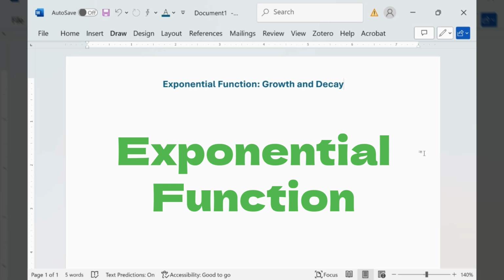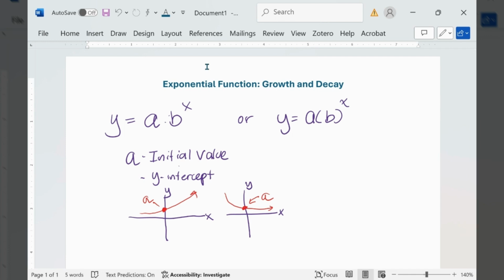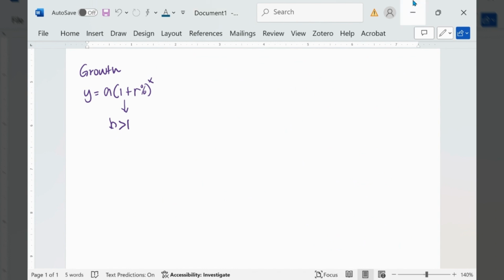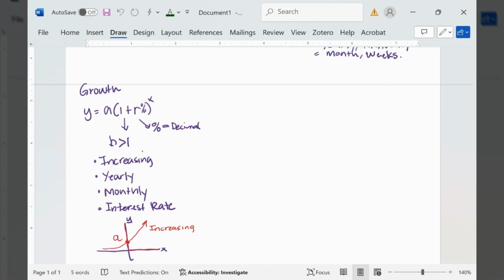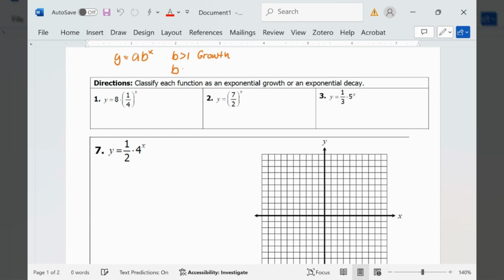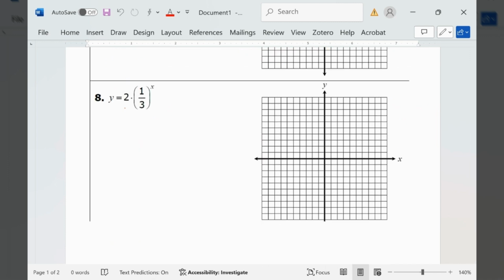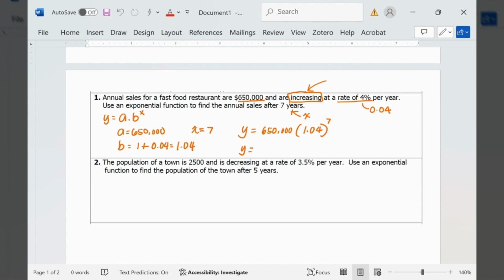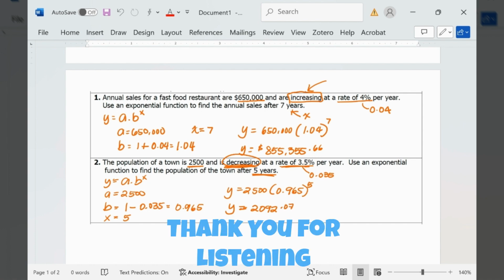Exponential Growth & Decay Made Easy 📈 | Solve by Hand, Graph, & Real‑Life Examples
Exponential functions don’t have to be intimidating! 🚀
In this video, we break down exponential growth and decay in a clear, step‑by‑step way—so you can solve confidently, graph accurately, and apply it to real life.
✅ What you’ll learn:

✏️ How to solve exponential functions by hand
📊 How to graph growth and decay and interpret key features
📉 Understanding growth vs. decay (what the base really means!)
🌎 Real‑life applications like population growth, investments, depreciation, and science models
🎯 Common mistakes to avoid on exams and homework

Perfect for high school students, college math learners, TSIA/TExES prep, or anyone who wants exponential functions to finally make sense.
📚 Learn it. See it. Apply it.